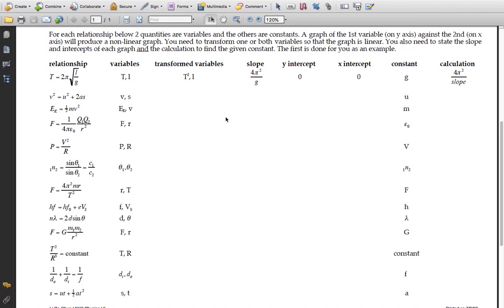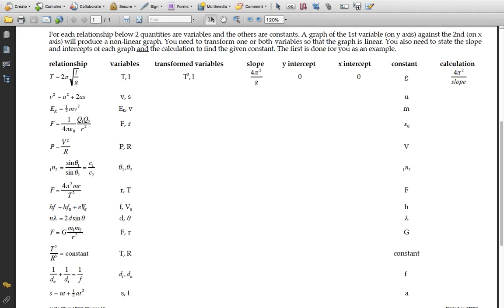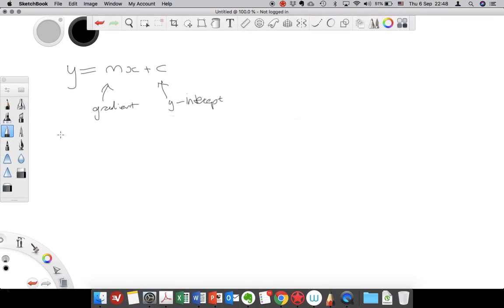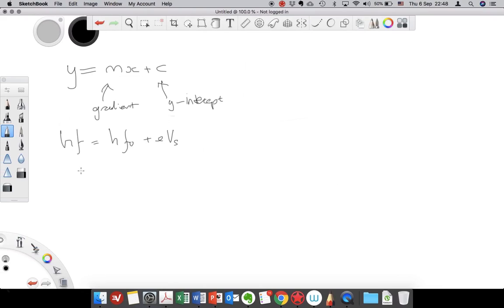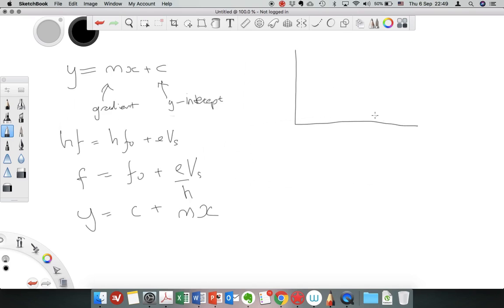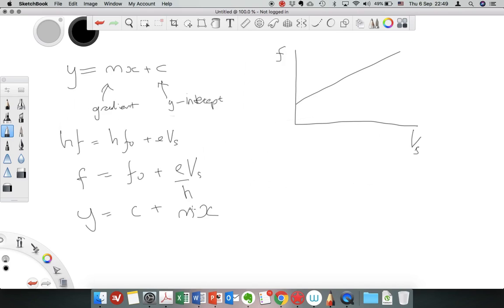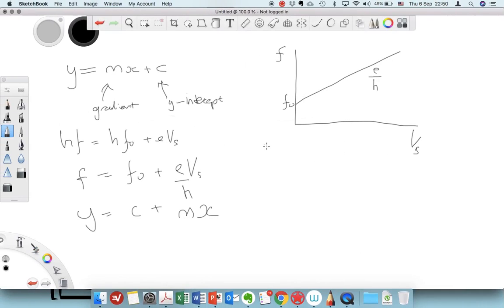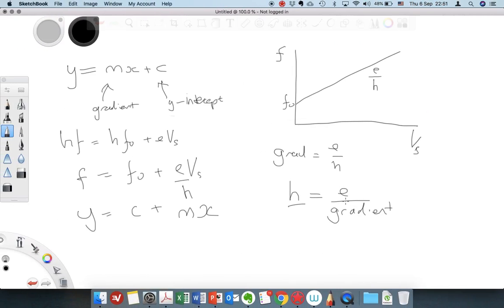Linearising equations - example 1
An exercise in linearising equations - example 1

Credit to Li Po Chun UWC, Hong Kong for the original worksheet.